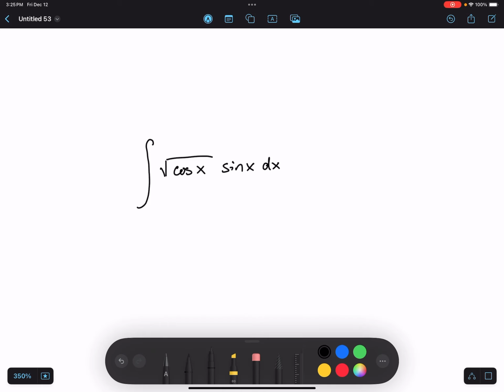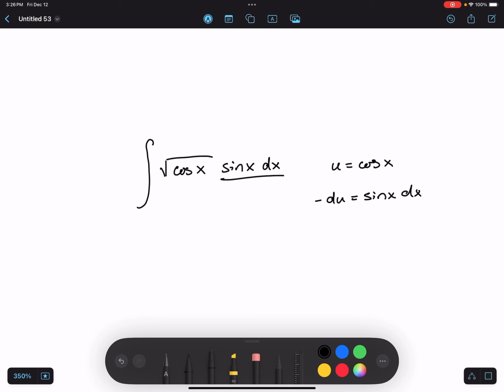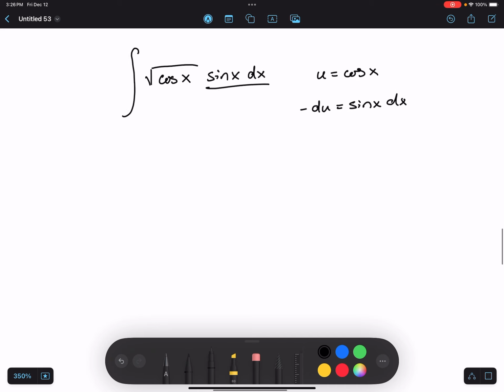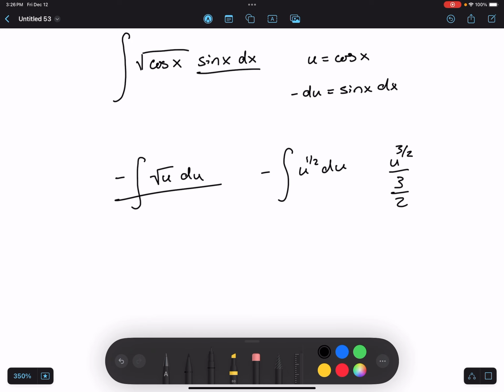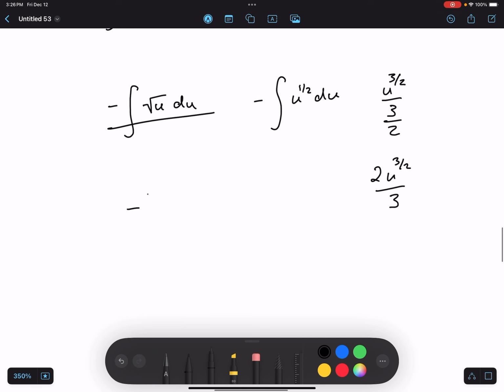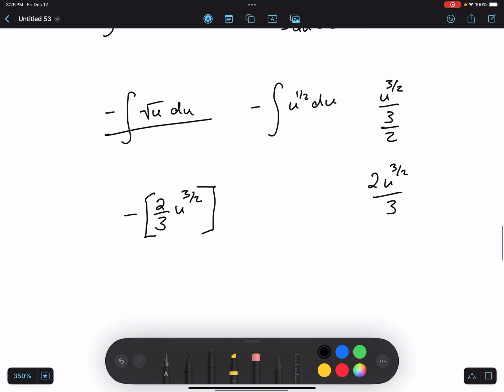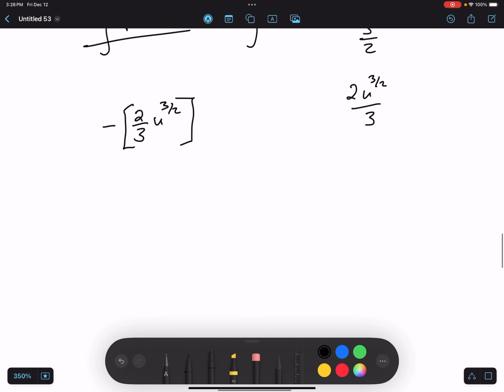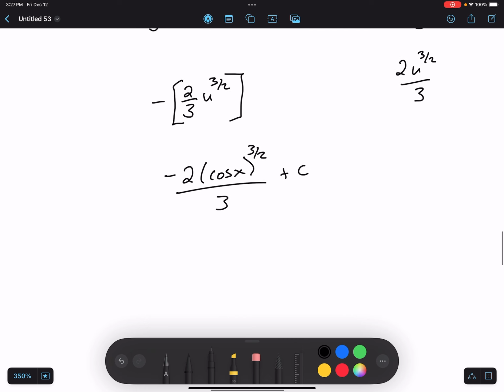How to Integrate sqrt(cos x) sin x dx Using Trig U-Substitution (Step-by-Step)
In this video, we solve the integral ∫ √cos(x) · sin(x) dx using trigonometric substitution (u-sub). This is a classic setup where the derivative of the inside function appears alongside a radical, making u-substitution the fastest and cleanest method.

We go step by step through choosing the substitution, rewriting the integral, and simplifying to reach the final answer. Problems like this show up frequently in Calc 1 and Calc 2, especially when practicing trig integrals with radicals.